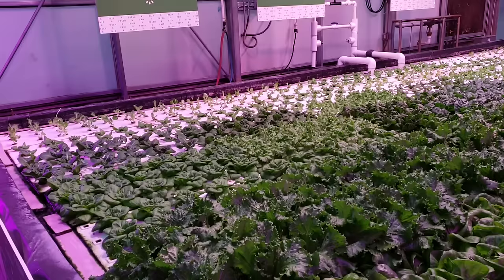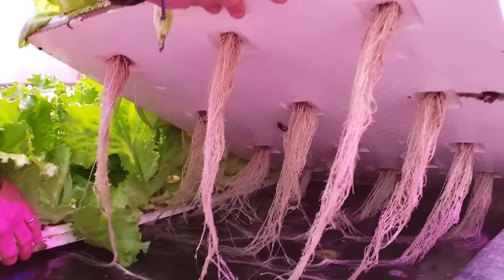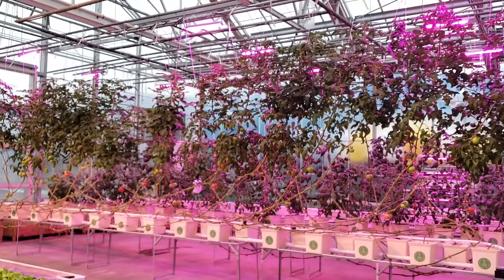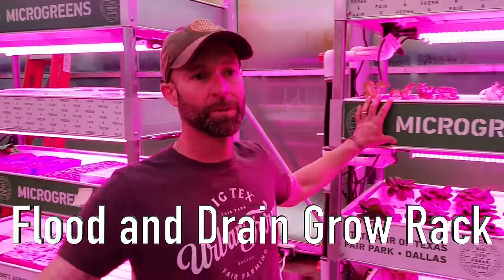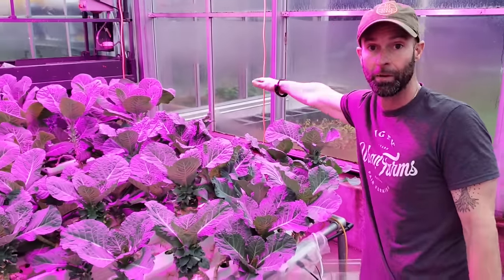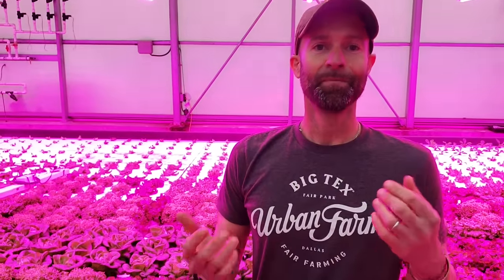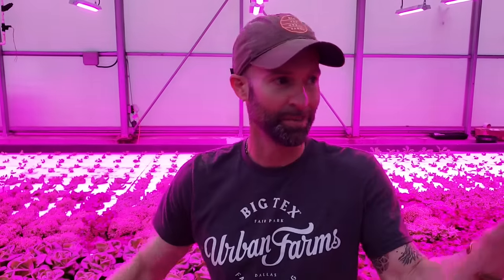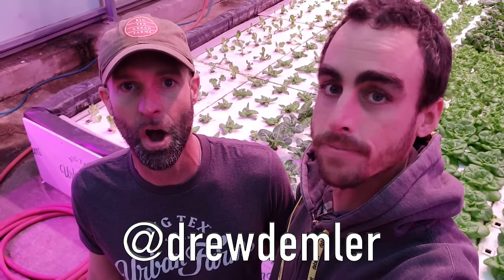Big Tex Hydroponic Farm Tour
Yes that's right, Big Tex Urban Farm in Dallas, Texas donates 100% of its food to local community members and organizations. The farm is part hydroponic farm and part mobile organic soil garden. Drew Demler is the head farmer who will be showing us all around the farm today and teaching us about many different hydroponic systems as well as their innovative mobile garden.